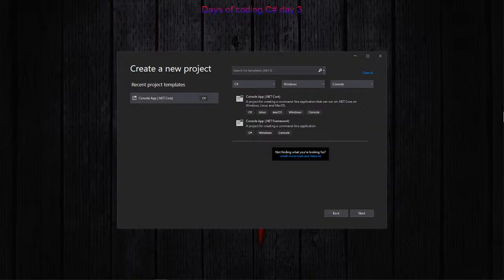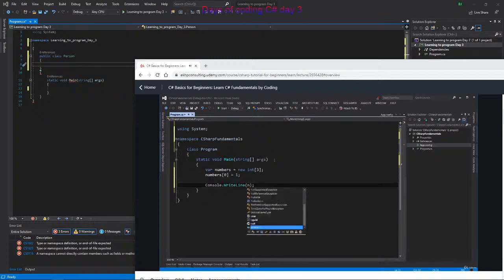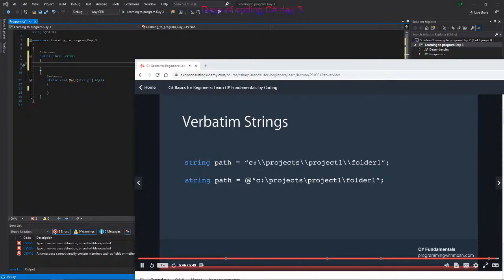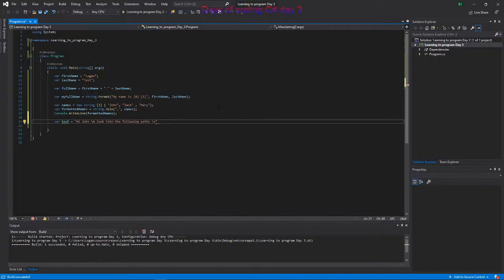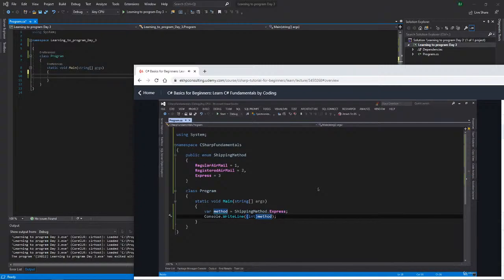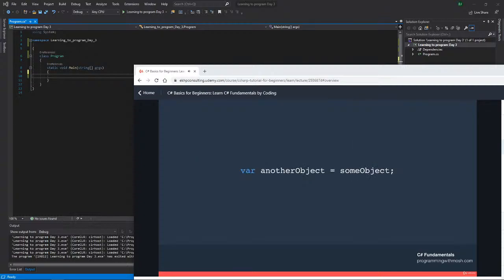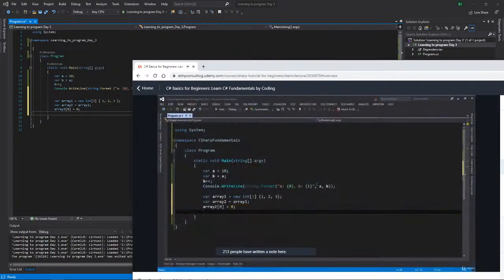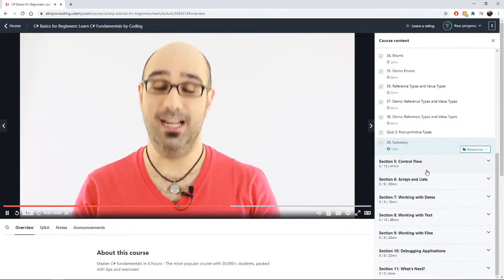Learning Programming together C# - Part 3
Learning C# 100 hours of learning programming together. I will be going Live Every Tuesday and Thursday for 1 hour learning programming, first we are starting with C#.